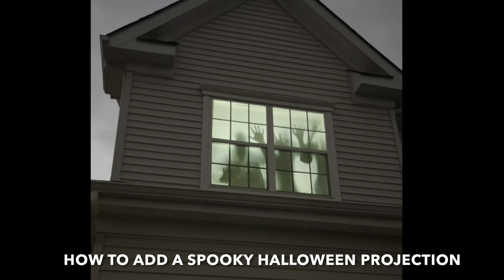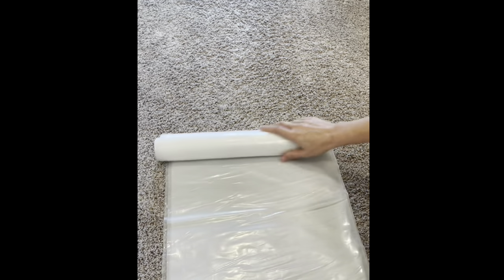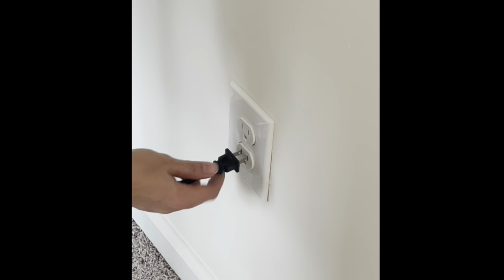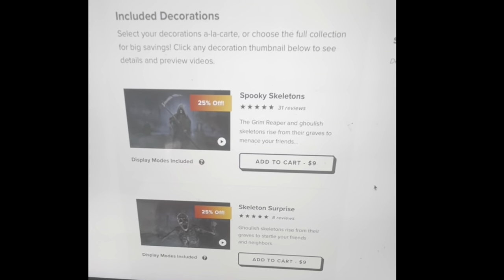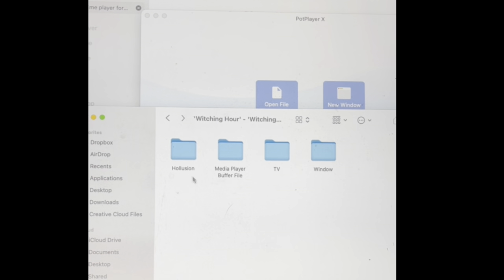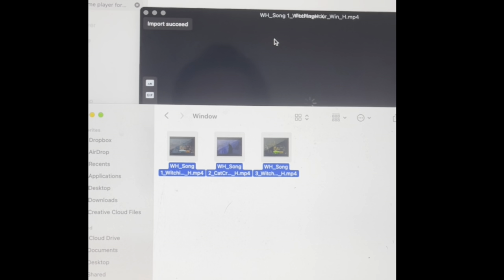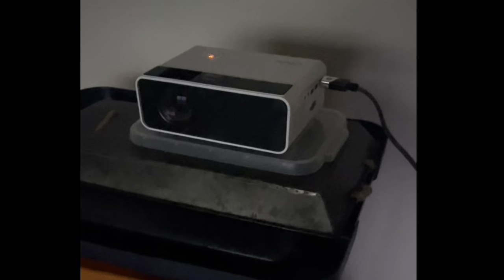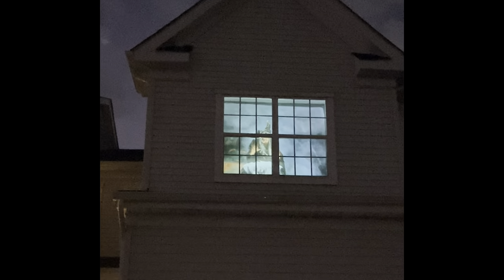How to Add a Spooky Halloween Window Projection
If you're looking to add a little extra spook to your Halloween decor this year, try this easy DIY window projection. This same method can be used on doors, on walls, and in hallways. What's even better, with images for all holidays, you're not limited to just Halloween. Let's get decorating!